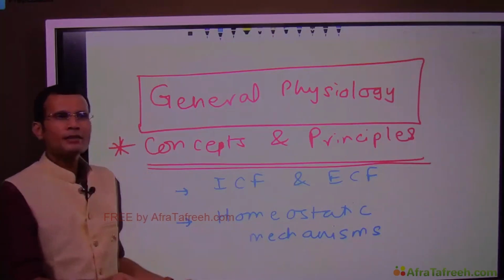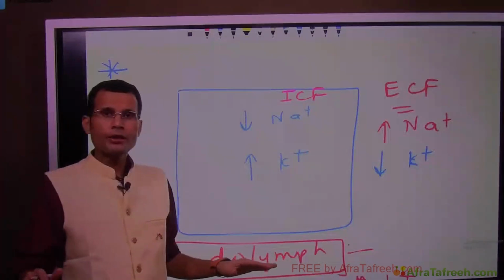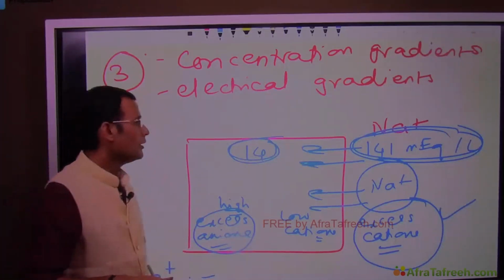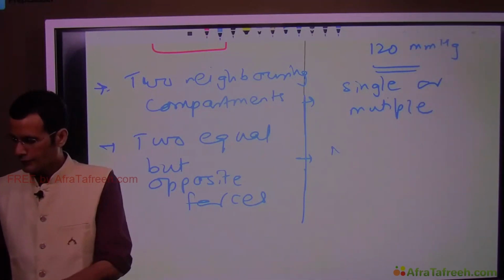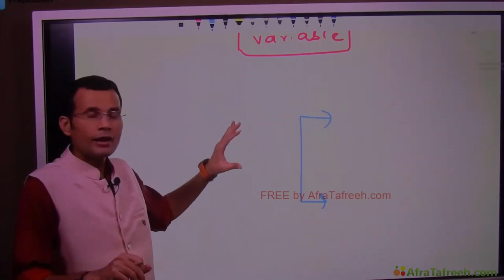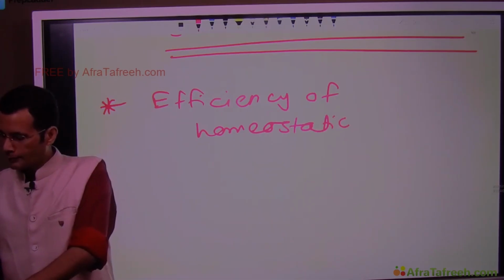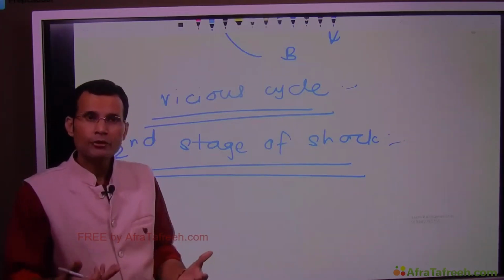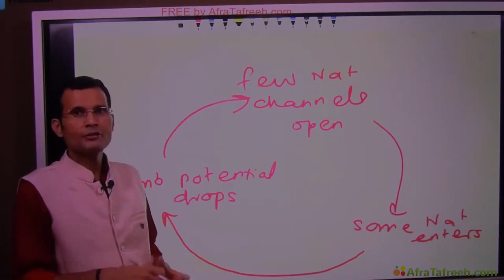3 Concepts in Physiology mp4